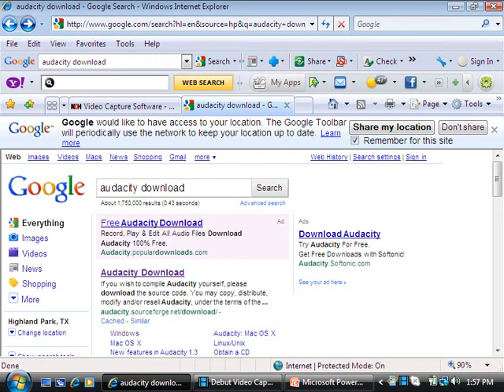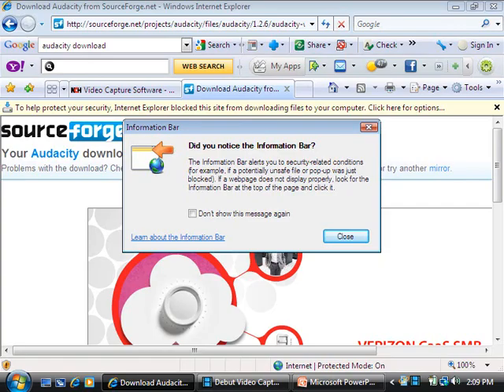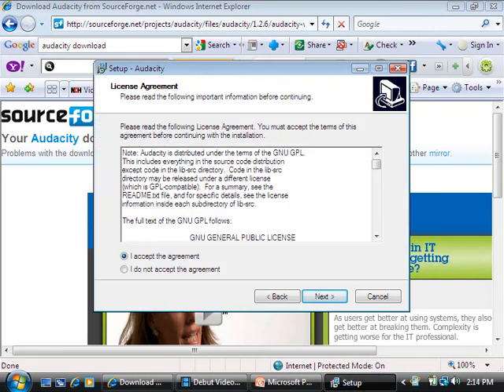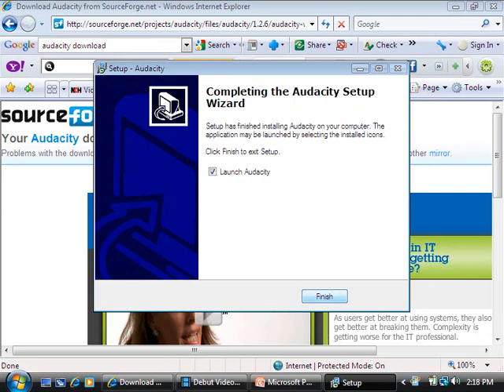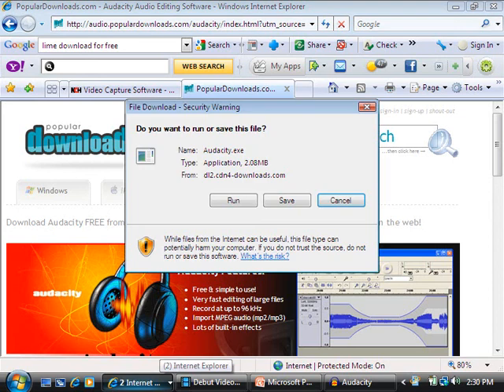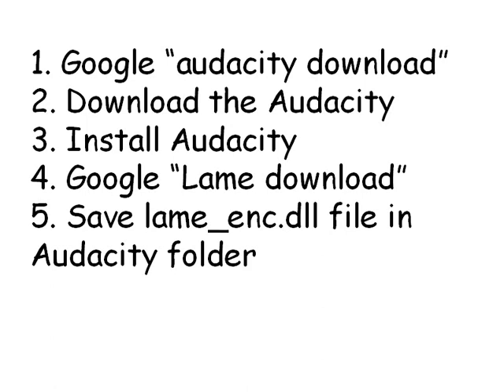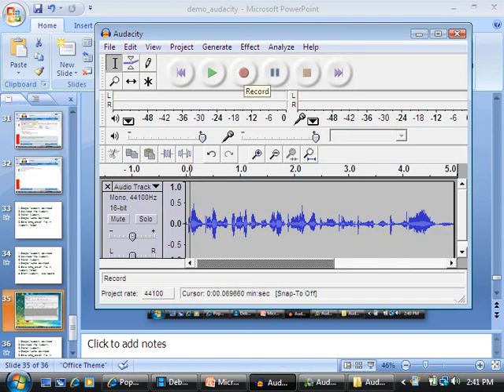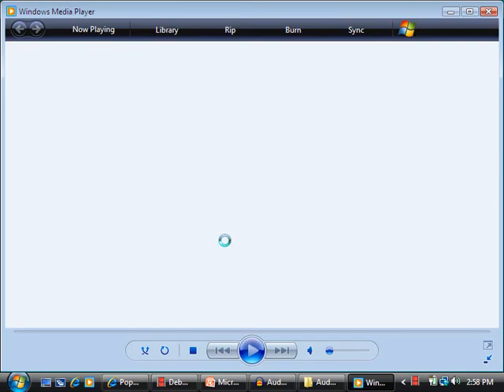demo audacity lecture